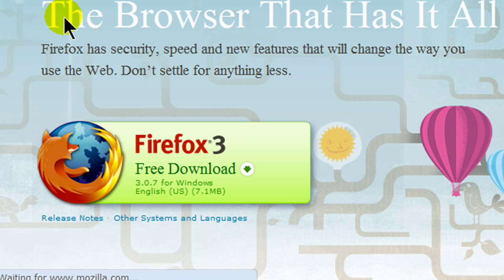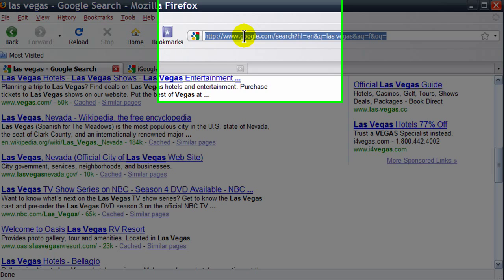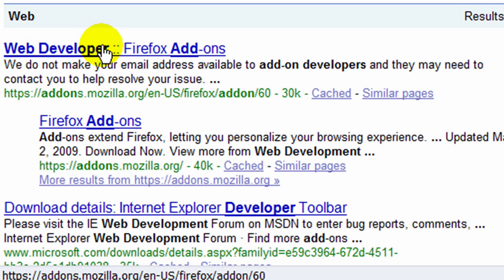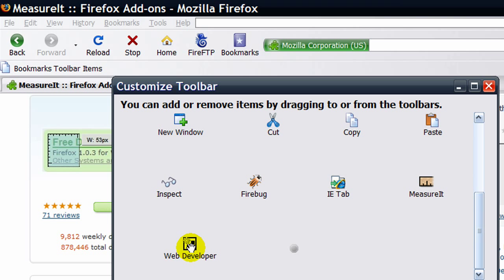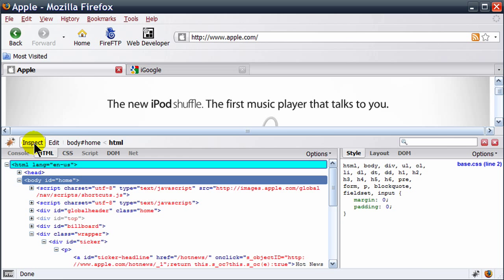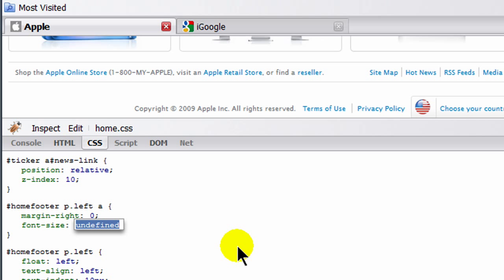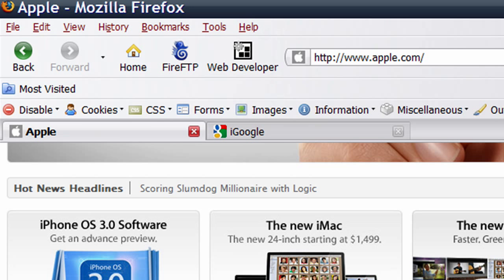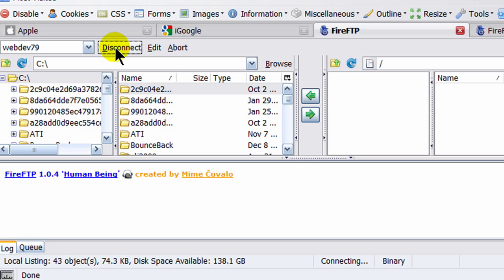Install Firefox and Add-ons for Web Developers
Install Firefox and add-ons that are useful for web developers: ie tab, firebug, fireftp, measureit, and web developer